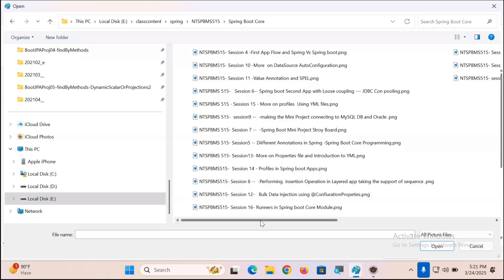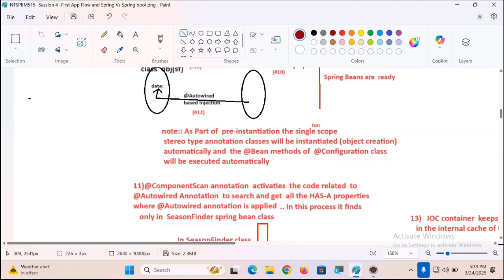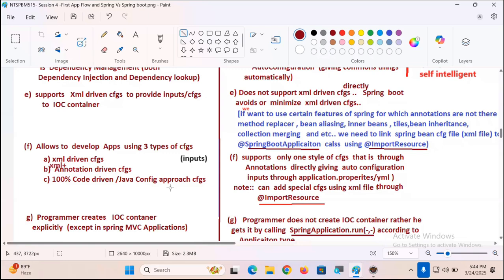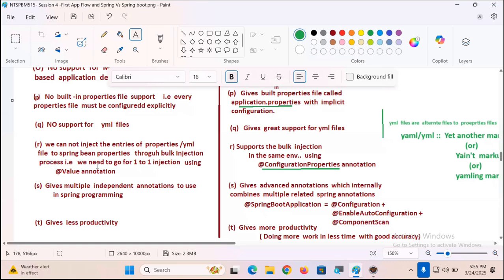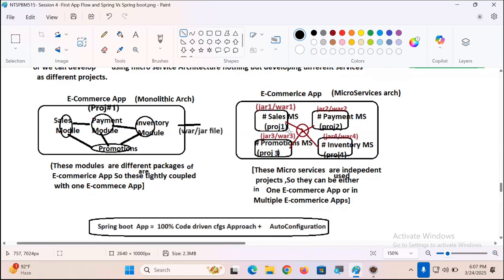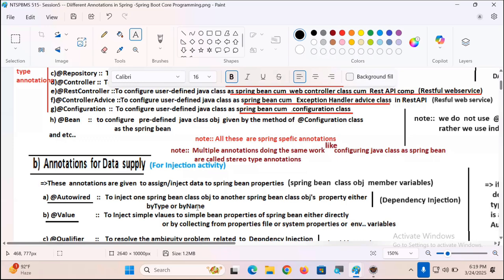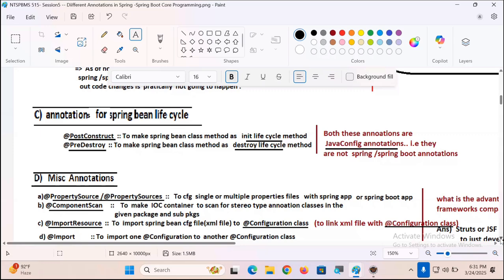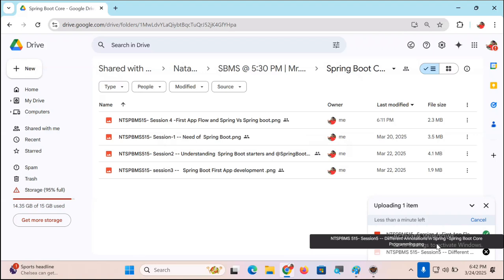Diffrent Annotation diffrence between spring spring boot 2025 03 24 184415